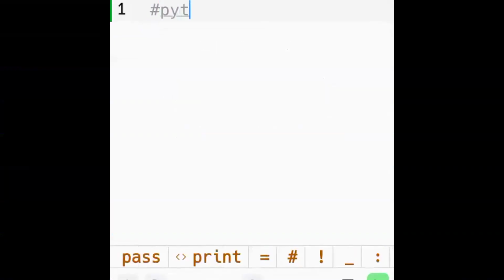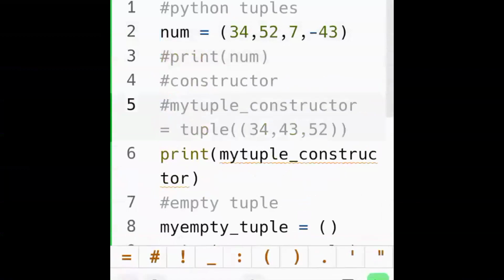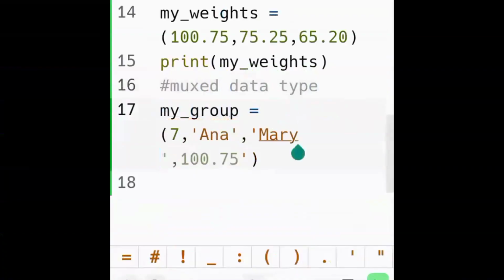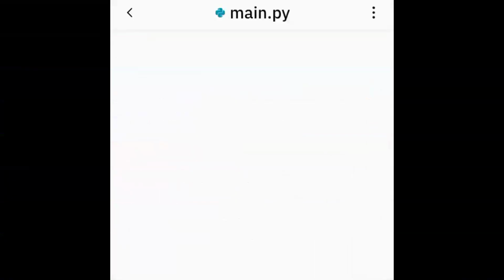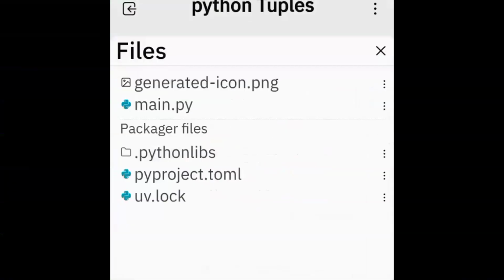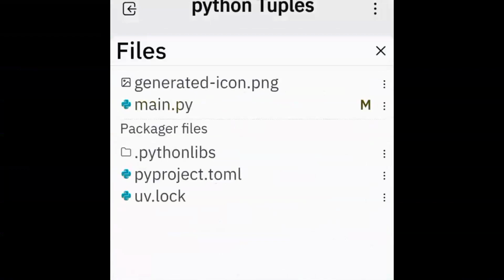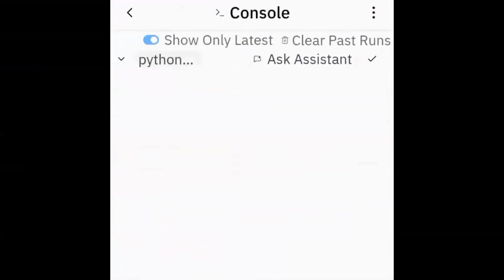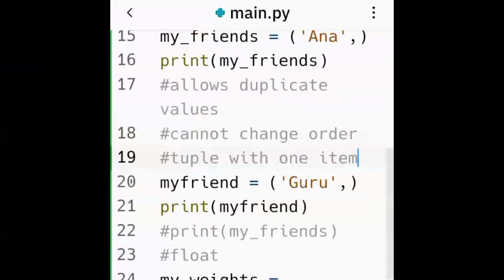Working With Tuples in Python| Beginner Python Tutorial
This beginner Python tutorial will guide you step-by-step on how to use python tuples. Python tuples are created by writing the data collection  inside the open and closed parenthesis .Python tuples are immutable once created. WTch until the end of the python tutorial video to understand all about python tuples.